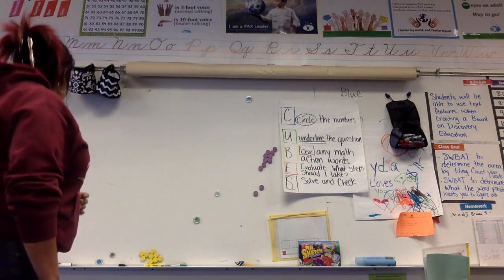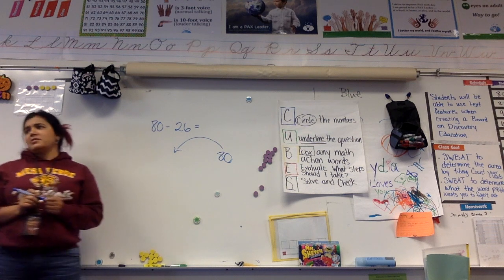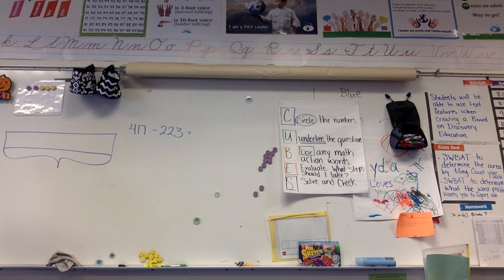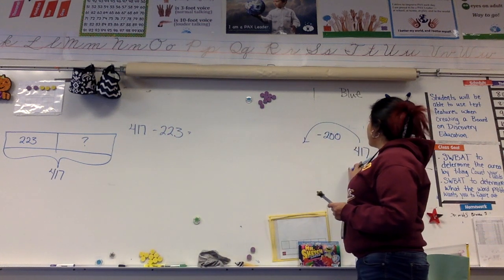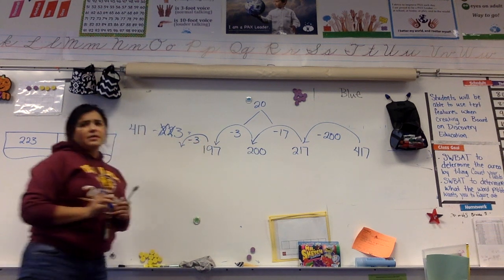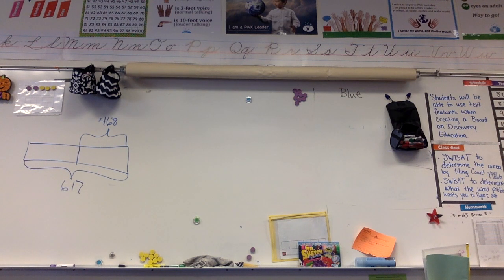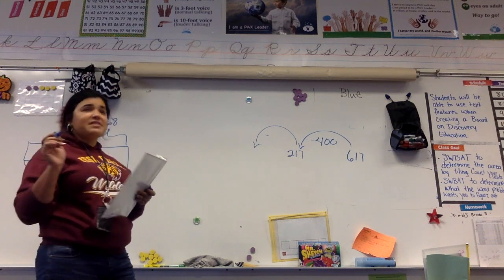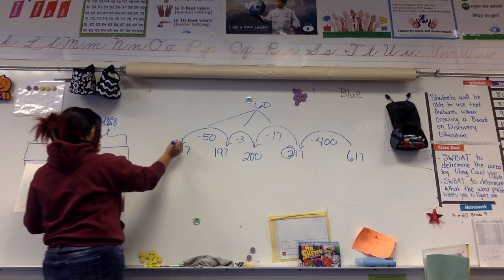Module 2 Lesson 19